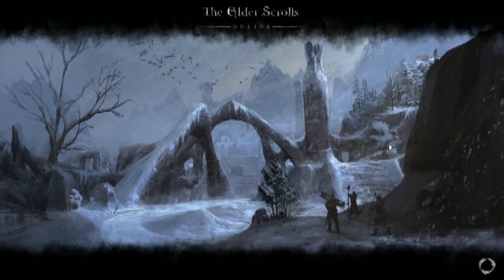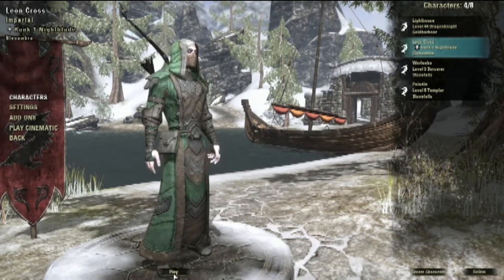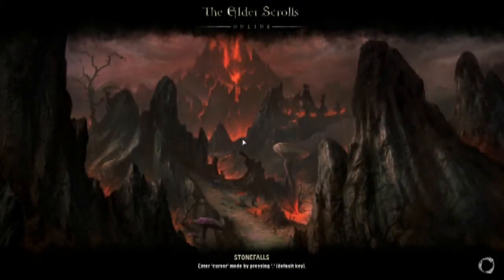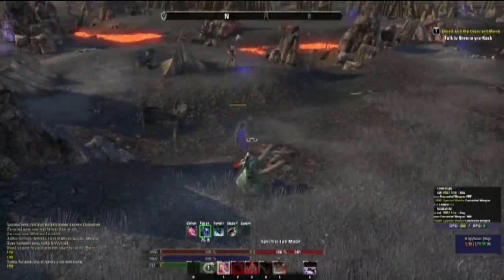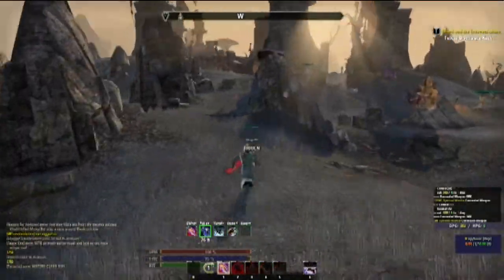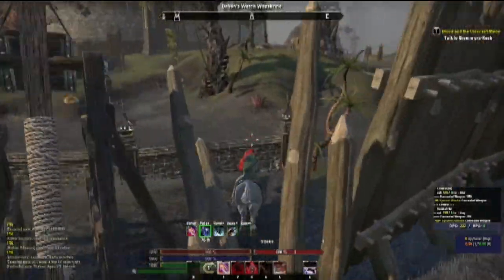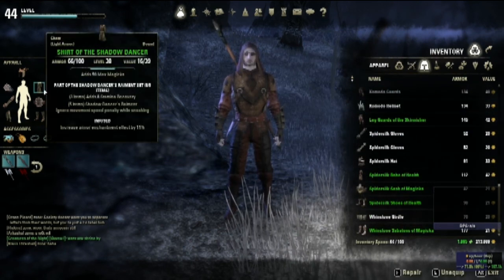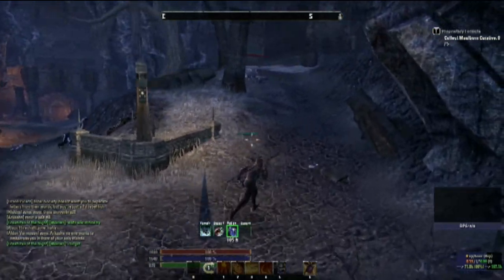Elder Scrolls Online 1-50 in 5 days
I've seen a few leveling guides that so many players use, I decided to put one together of the leveling zones I used to hit lvl 50 in 5 days with moderate playing time (I didn't have to no life the game) I'm not saying the other guides are wrong, this is just an alternative that I've put together myself.

3-8 Ghosts west of Davons watch  (Stonefalls)
8-16 the crab men north of vivecs antler wayshrine (Stonefalls)
16-24 the mobs in the farm south of mournhold (Deshaan)
24-32 northeast of forsaken hamlet wayshrine (Shadowfen)
32-35 east of Jorums strand (Eastmarch)
35-44 North of Northwind mine wayshrine (The Rift)
44-50 The Endless Stairs, very north area of the map (Coldharbour)